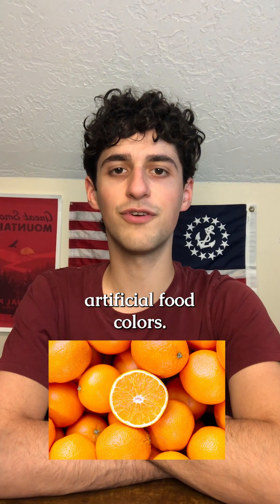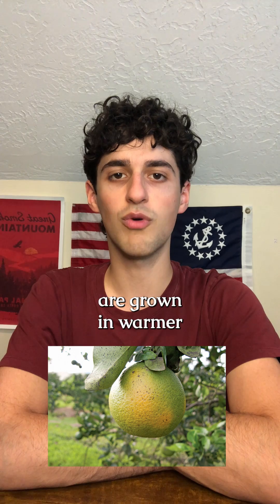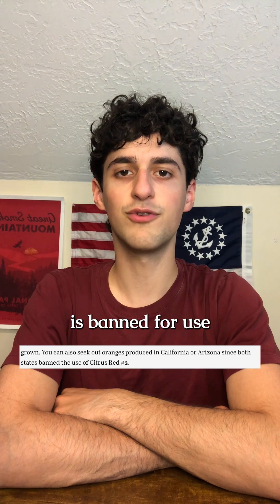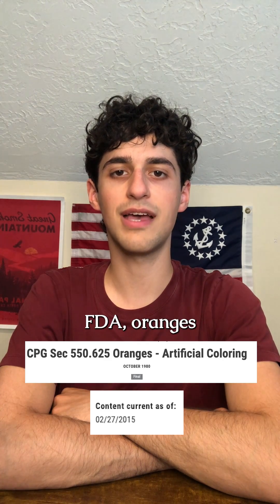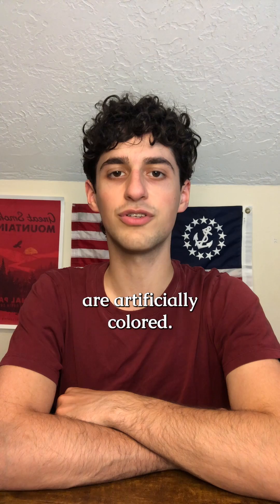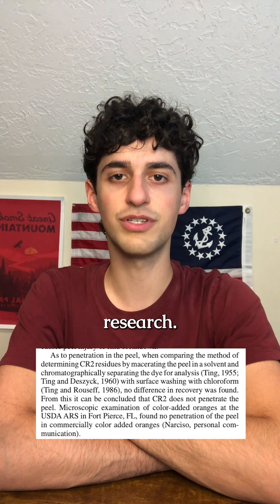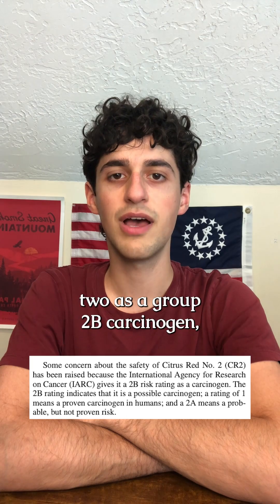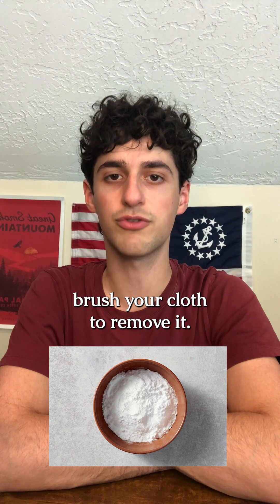Florida Oranges Dyed with Artificial Food Coloring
Oranges are treated with citrus red no 2.

Conventional oranges from states such as Florida can be treated with an emulsion containing red dye number 2. It’s unclear what percent of oranges are treated this way but research shoes its use has continually increased.

The peel of the citrus fruit remains green due to the chlorophyll content not degrading because of warm temperatures.

The red dye is limited to 2ppm and doesn’t penetrate the orange peel.

This is not permitted on organic oranges or on oranges destined for processing.